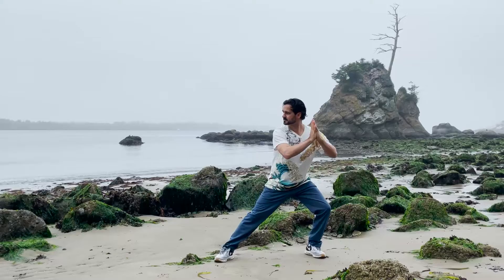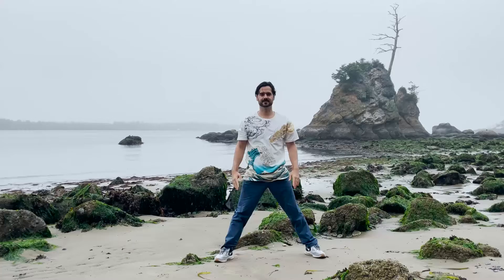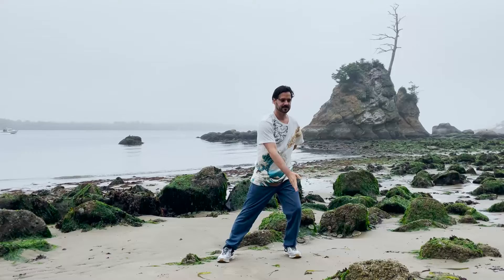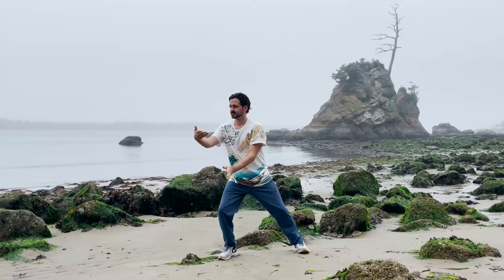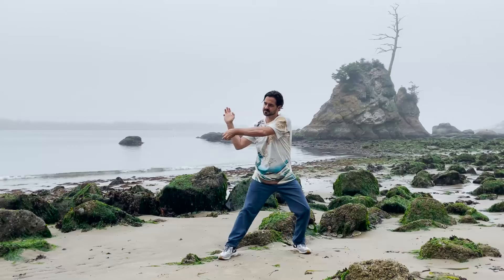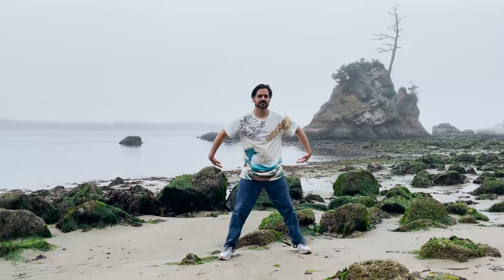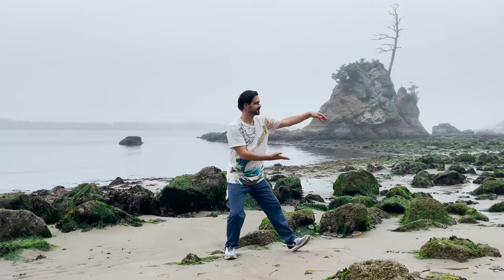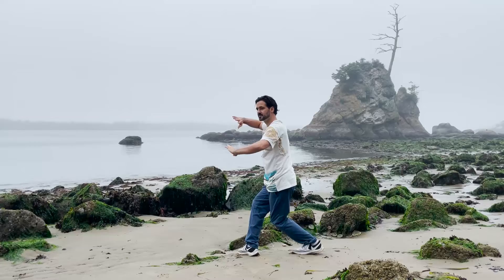Qigong to Calm Anxiety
This Qi Gong trio includes body tapping, joint warm ups and 3 Elemental Forms to sooth your stress and anxiety.

Zen Circles - Water Element
Wave Hands like Clouds - Fire Element
Parting Clouds - Metal Element

- To download a Free Yoga or Qigong Music Playlist go
- To use DJ Taz Rashid's music in your own videos go